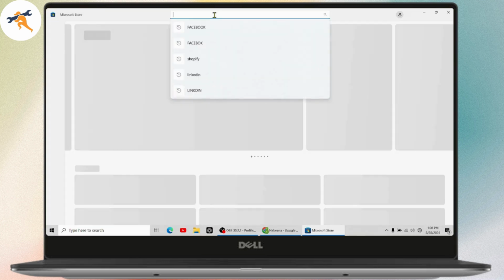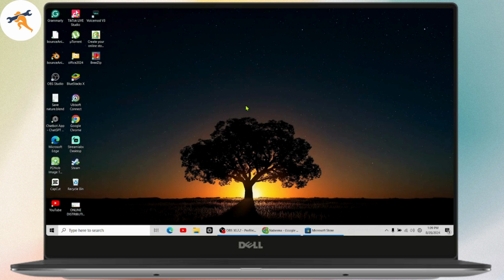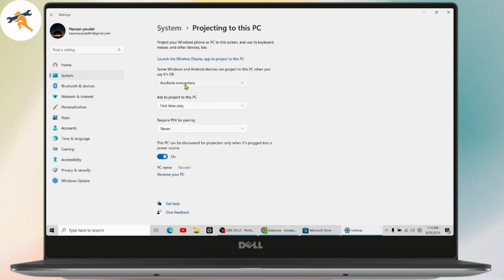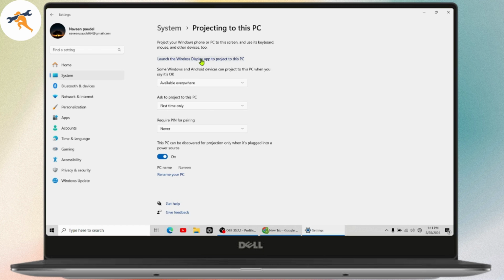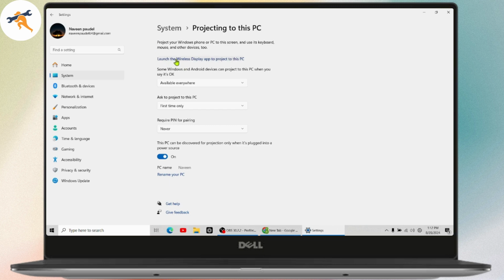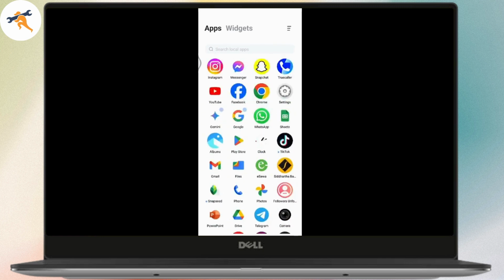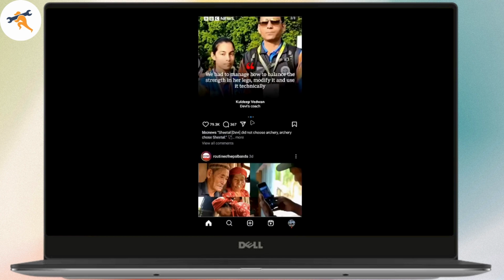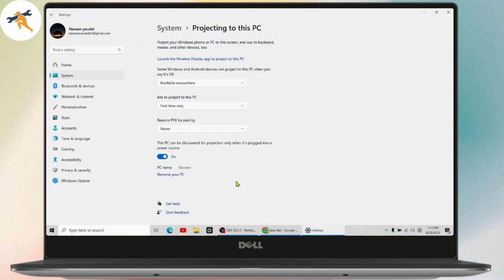How To Use Link To Windows Or Connect Phone To PC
How to use Link to Windows on your Galaxy smartphone
How do I link phone to Windows on my PC?
How do I use Phone Link on Windows?
How can I connect to my PC from my phone?
How to connect you Smartphone to Windows PC through PhoneLink App

Welcome to our guide on how to use Link to Windows or connect your phone to your PC! In this video, we'll walk you through the steps to seamlessly connect your Android phone to your Windows PC, allowing you to manage notifications, messages, and more from your computer.

0:00 - Introduction
0:12 - Setting Up Link to Windows on Your Phone
0:24 - Connecting Your Phone to Your PC
0:36 - Syncing Notifications, Messages, and Files
0:48 - Troubleshooting Common Connection Issues
1:00 - Conclusion